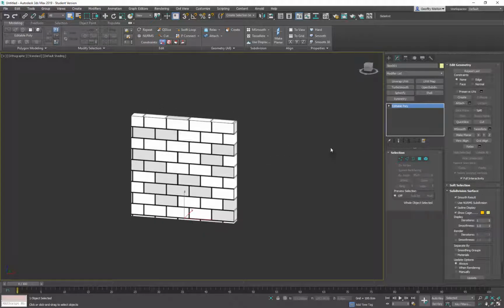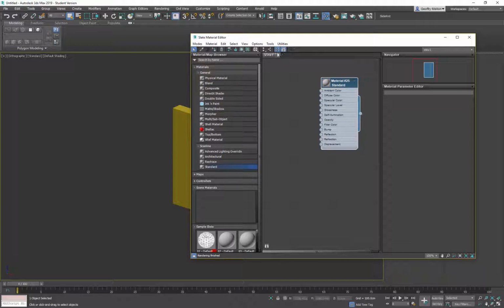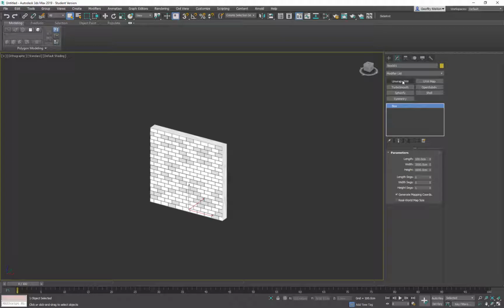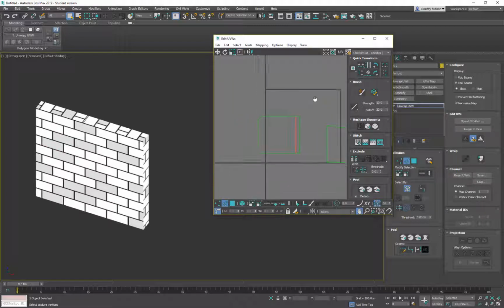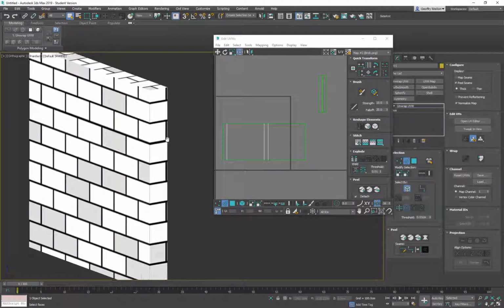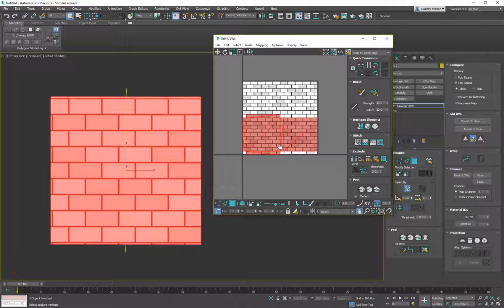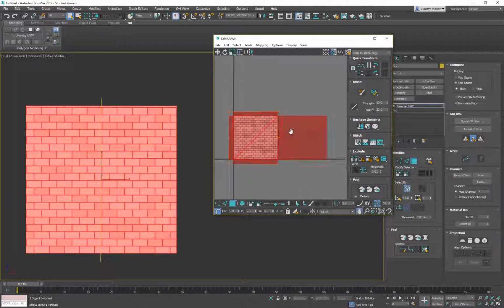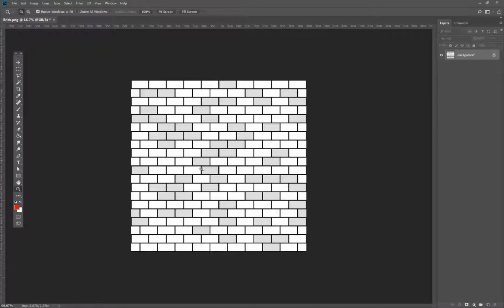Unwrapping a Wall update